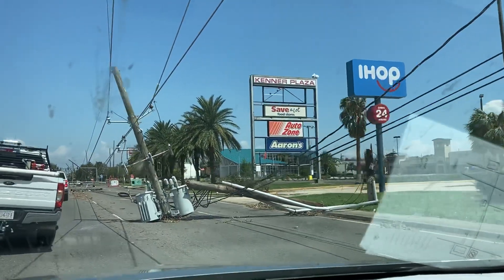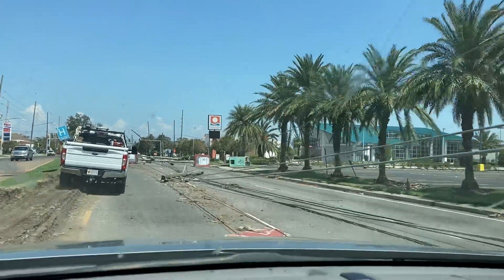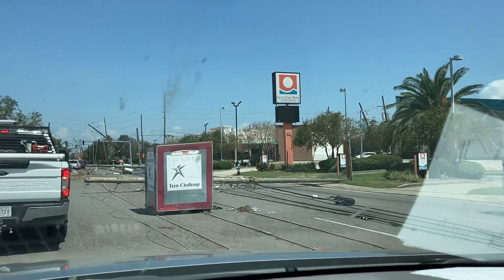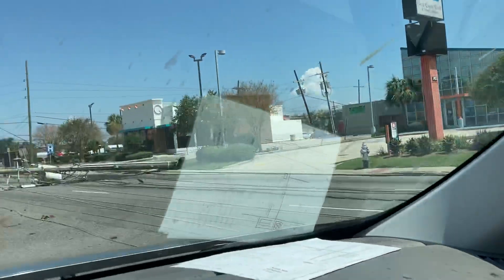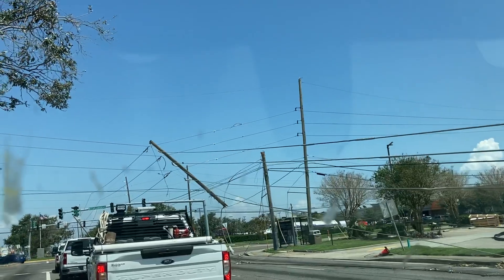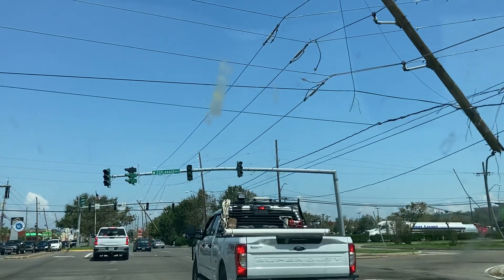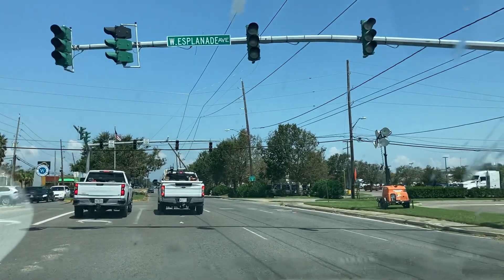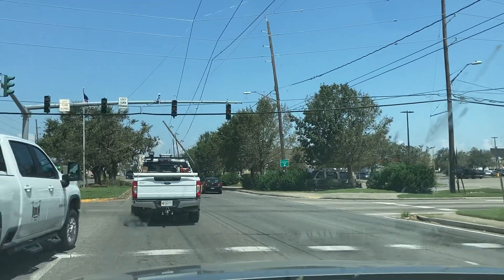Metairie, Louisiana on Williams Blvd three days after Hurricane Ida